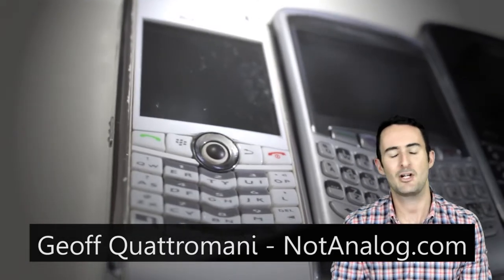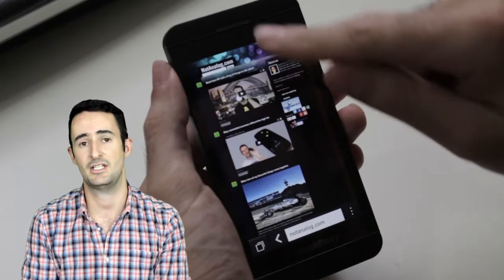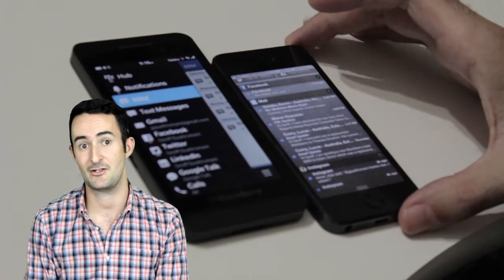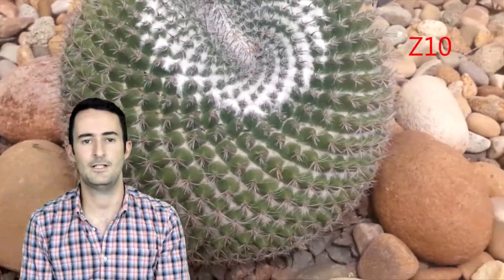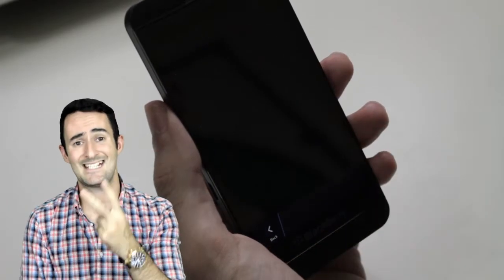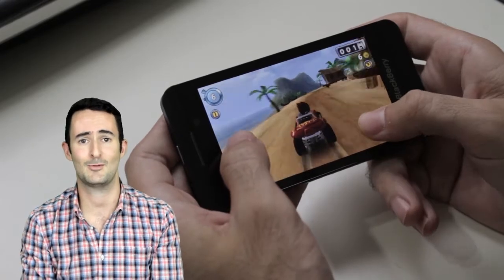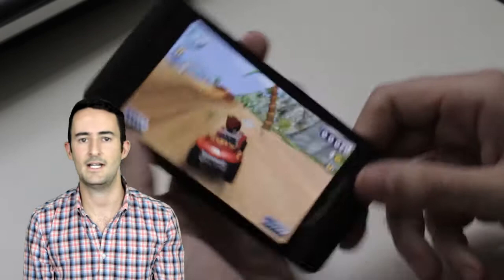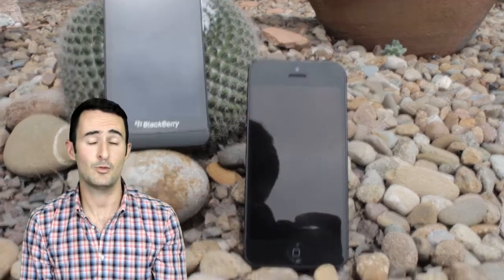BlackBerry Z10 Review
Here is my review of the BlackBerry Z10, the first device to run the new BlackBerry 10 operating system.

I tried to keep it brief so if there is anything I missed please leave your question in the comments below and I will get back to you!